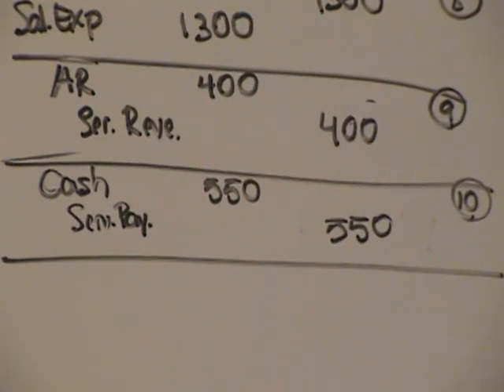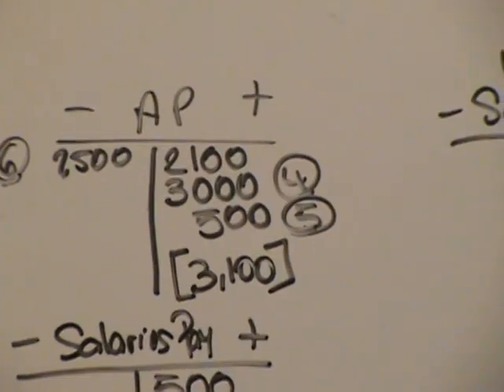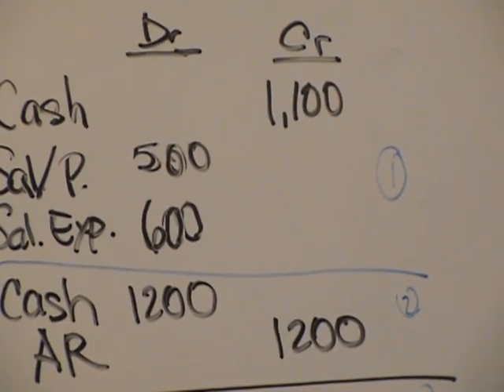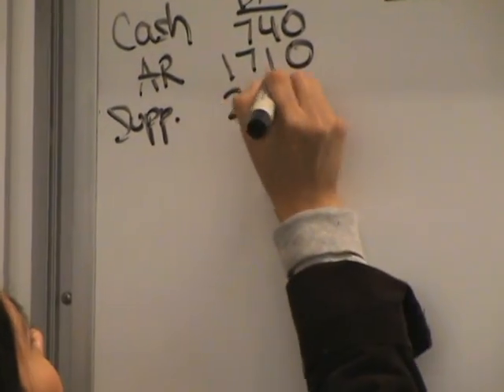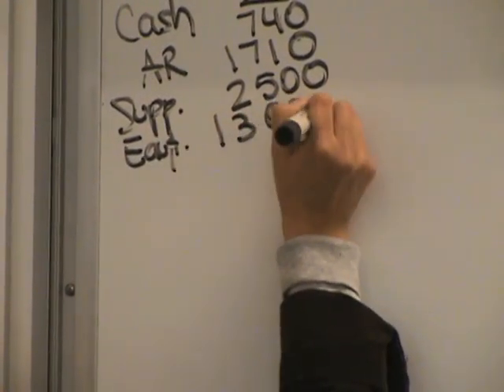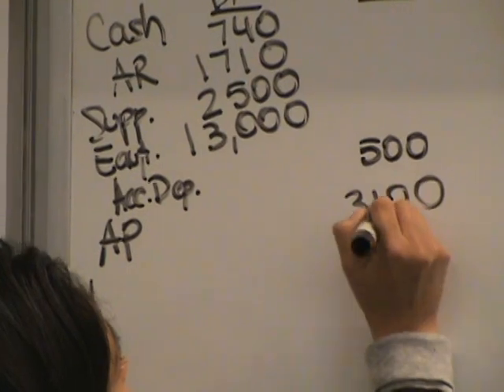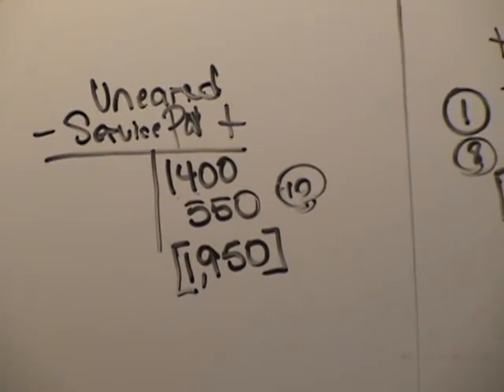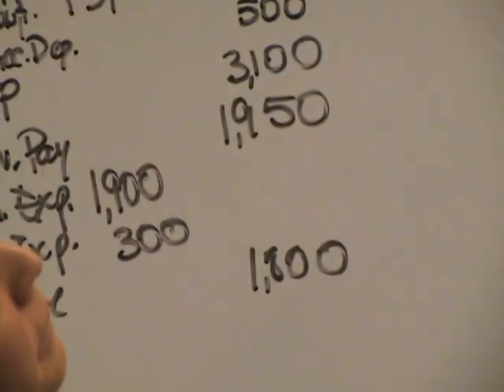Journal and Adjusting Entries (5 of 7) (NJCampus.com)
Mikes Accounting Videos